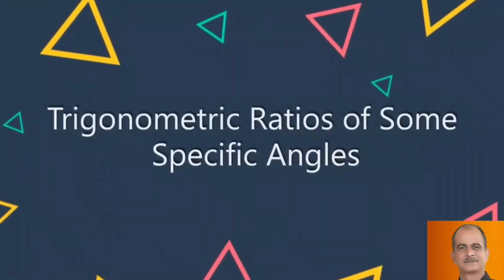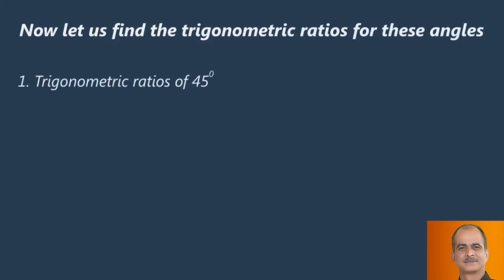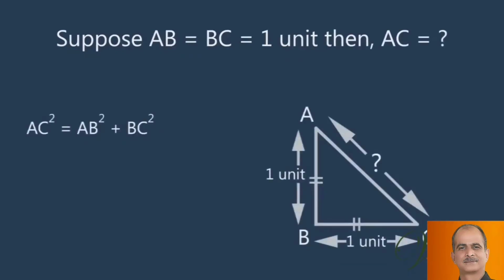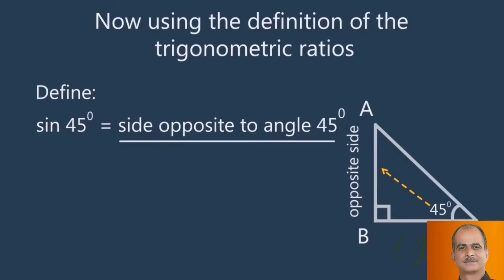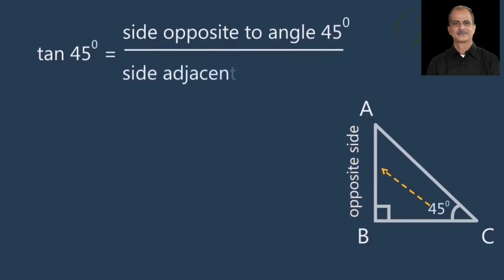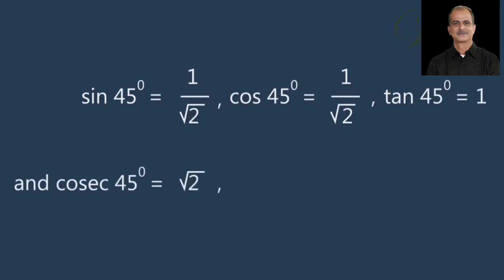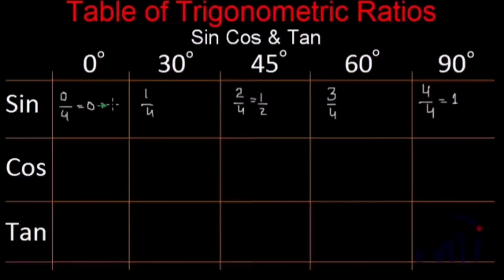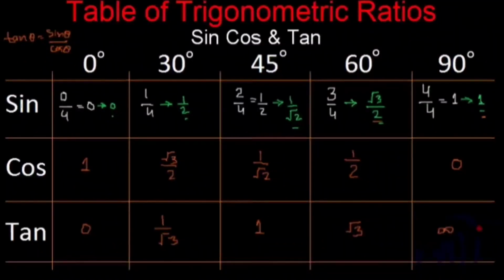790. Std-10,Mathematics,Chapter-8,Part-3 | Vidyut Board Vidyalaya | BHAGYESH THAKKAR